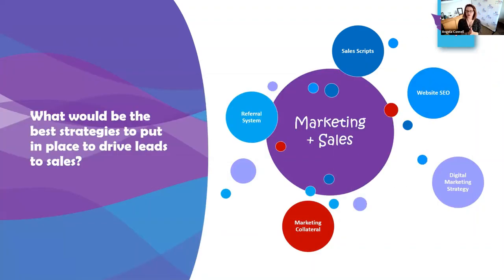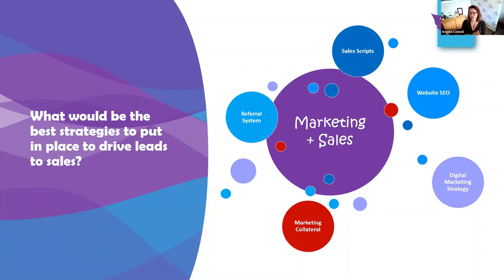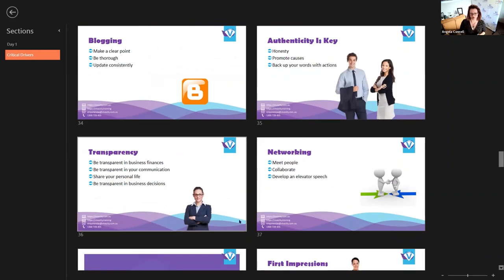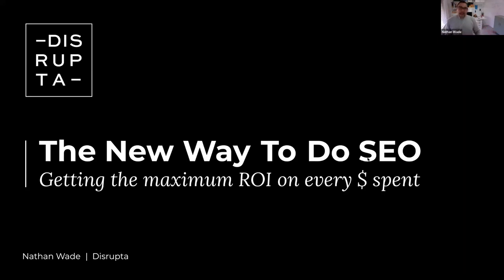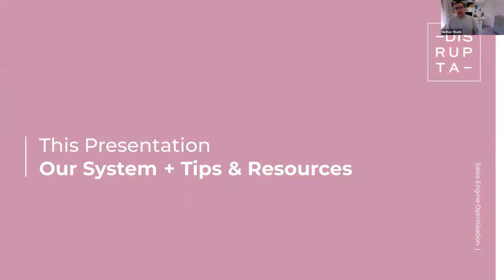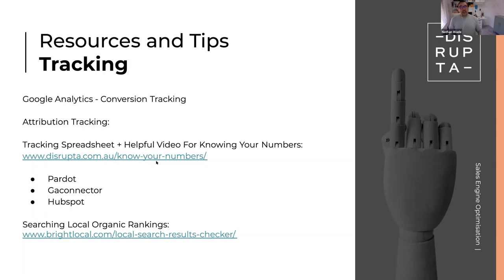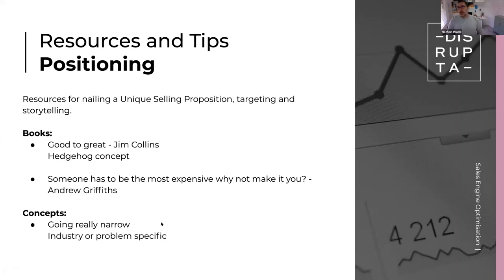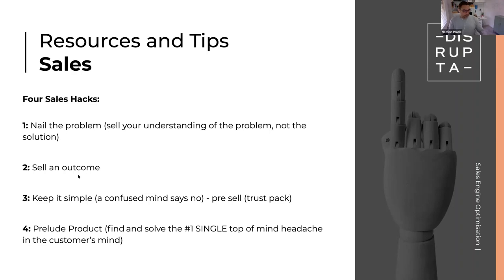Mastering the Art of Branding: Vivacity's Guide to Elevating Marketing and Sales in Your RTO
Welcome to another heroic episode in Vivacity's series on the 8 Critical Drivers for RTO Success. In this special edition, Angela, your ever-vigilant guide through the educational cosmos, sets her sights on the all-important world of Marketing and Sales—specifically, the power of Branding for your Registered Training Organisation.

🎯 Why Branding Matters
It's not just a logo or a catchphrase; branding is the DNA of your RTO. It's the first impression you make and the lasting impact you leave. In this webinar, we demystify the key elements that make a brand resonate with students, clients, and the industry at large.

🌟 In This Episode, You'll Learn About:
Crafting a unique brand identity that's as memorable as a superhero emblem.
Positioning your RTO in a crowded marketplace like Captain Marvel soaring through the skies.
The intricacies of brand voice, image, and ethos that resonate with your audience.
Leveraging your brand for scalable, sustainable sales and marketing success.

RTO Leaders craving for a brand that packs a punch
Marketing aficionados in the educational sector
Anyone keen to transform their RTO into the 'Superman' of training organisations

Fly 'Above and Beyond' mediocrity with us! At Vivacity, we don't just meet the standard; we redefine it. Prioritising 'Quality Over Quantity,' our aim is to equip you with actionable insights you can apply immediately.

So, don't leave your RTO's potential untapped. Have questions or thoughts?